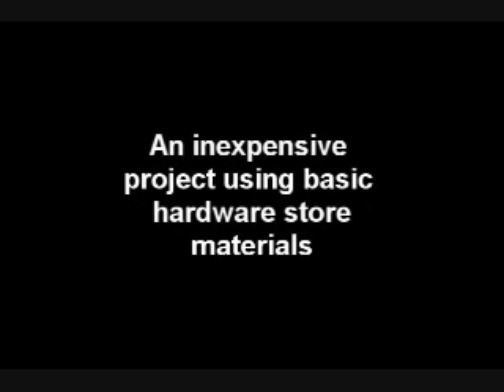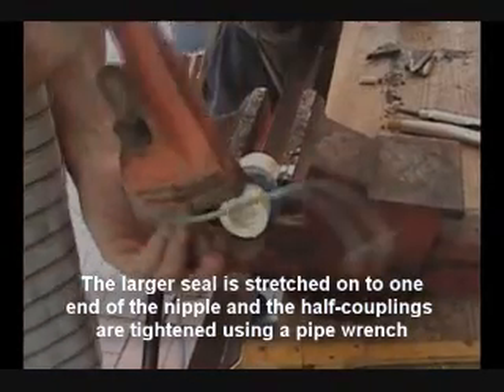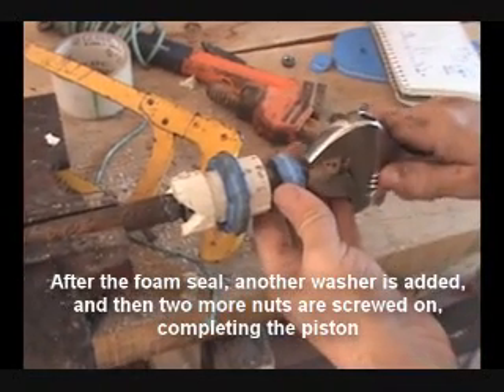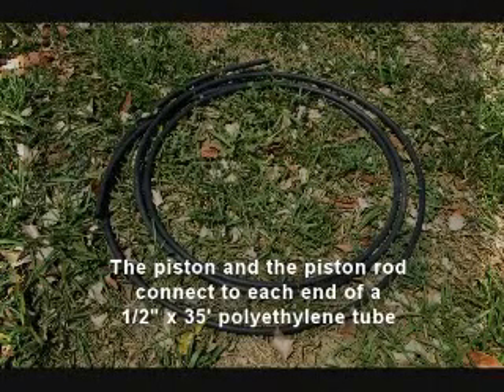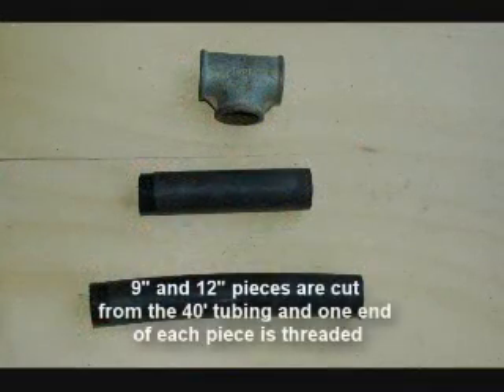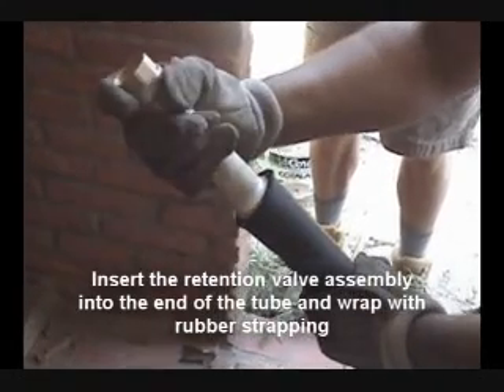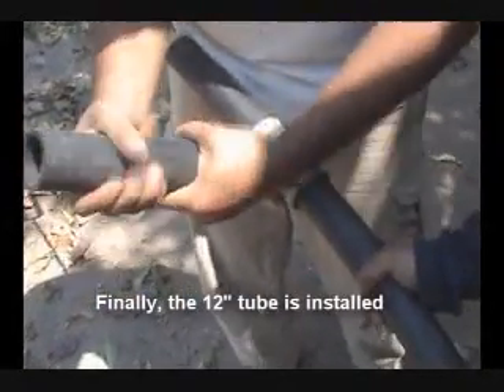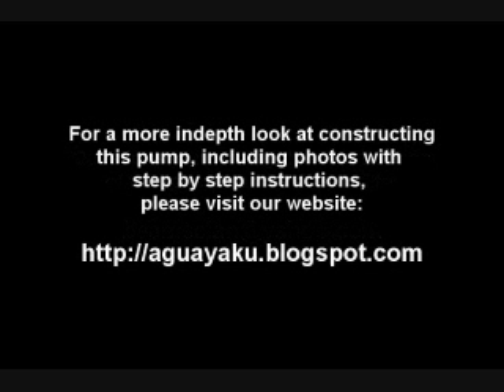Constructing a Water Well Hand Pump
Agua:yaku presents a simple and inexpensive method of constructing a hand pump for use in a water well.